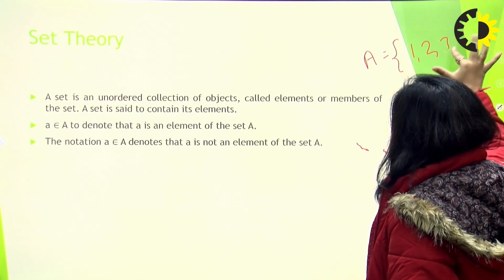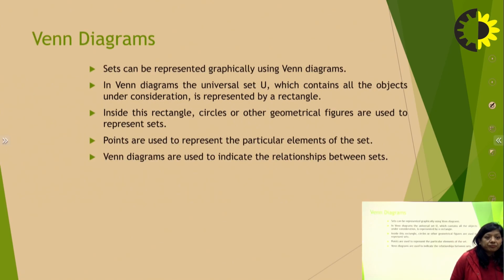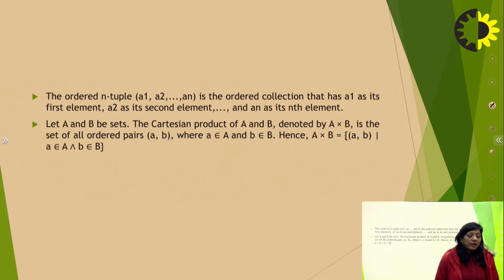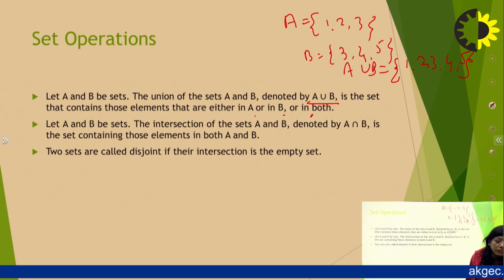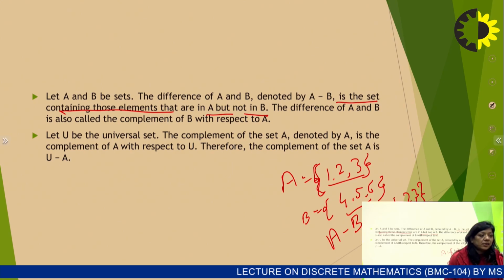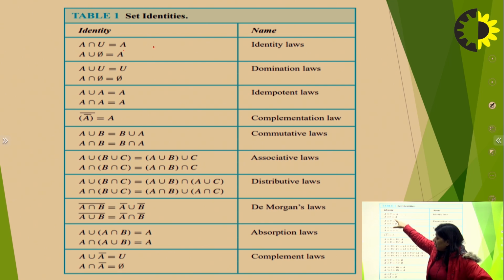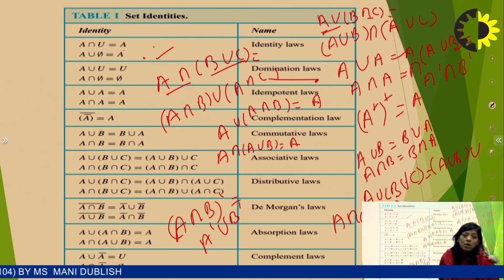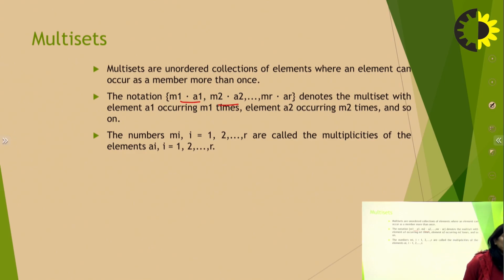INTRODUCTION TO SET THEORY | DISCRETE MATHEMATICS | LECTURE 01 BY MS MANI DUBLISH | AKGEC